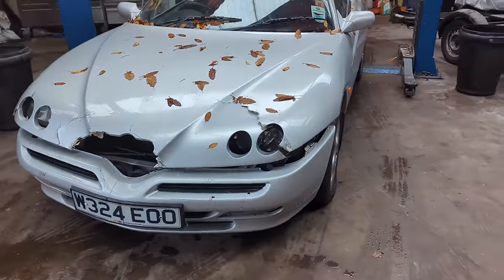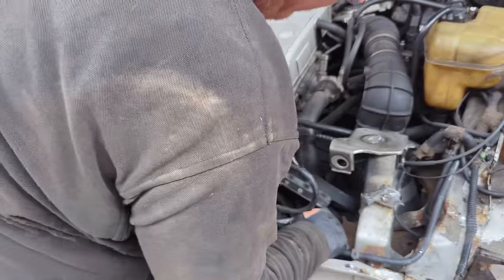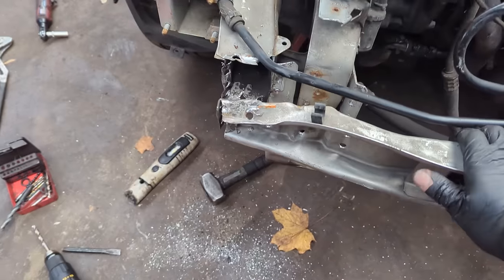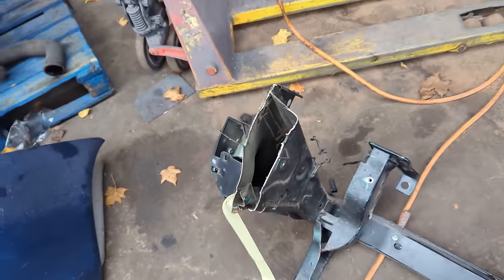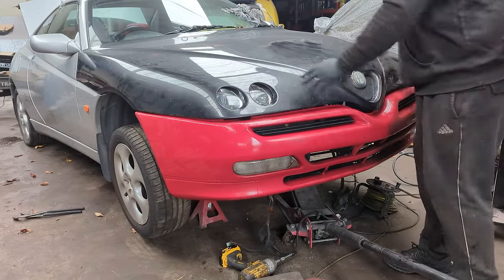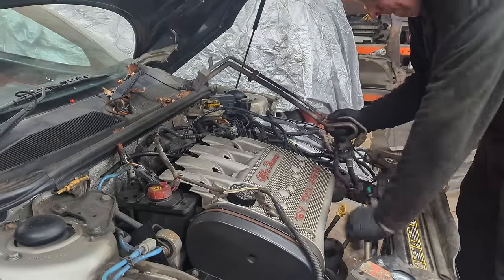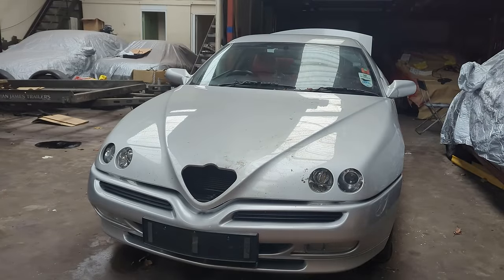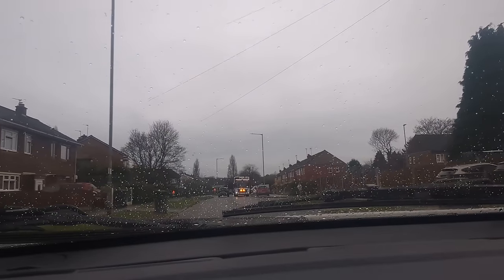Complete Series Alfa Romeo GTV CRASH Repair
100% funds donated will go back into my YouTube channel.

To book your car in for repair work or buy parts please call (Please DONT call this number for technical advice)